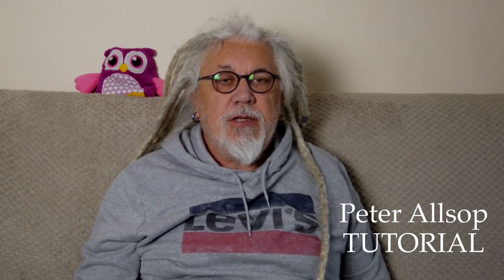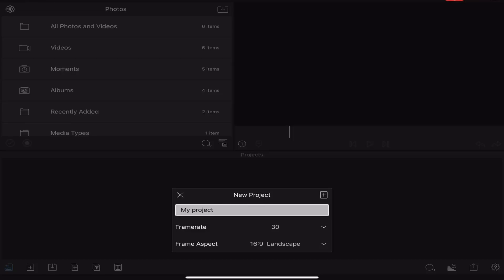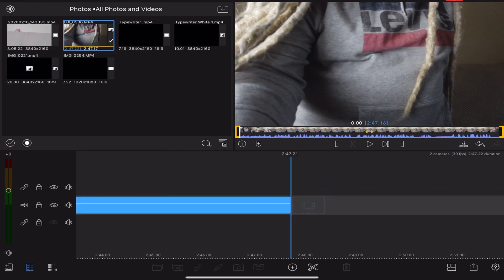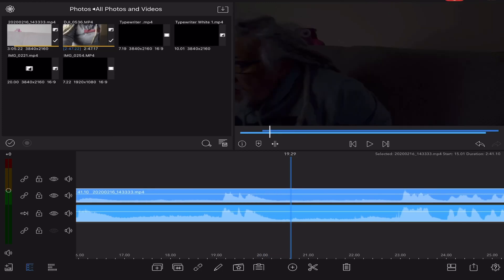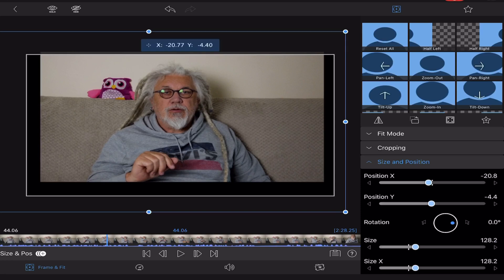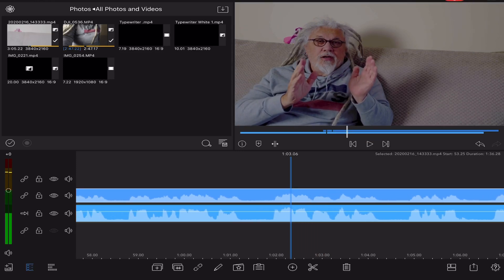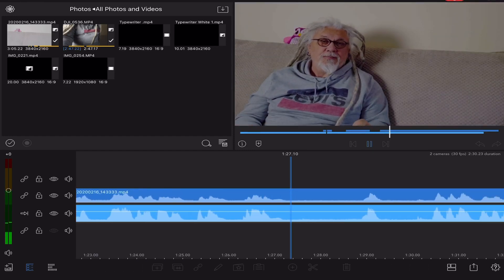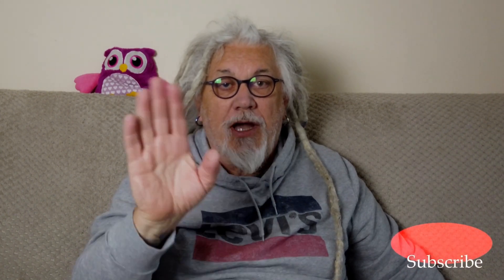Multi Camera Editing in LumaFusion (Lumafusion Tutorial)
Using 2 cameras and editing them in Lumafusion is quite easy. Watch this video and I will show you how easy it is to do this.

FOLLOW ME
Never miss a video:

My Camera:

My Lens:

My Video Camera: